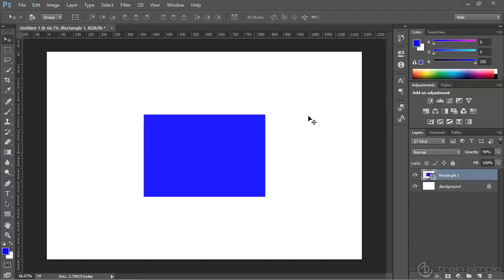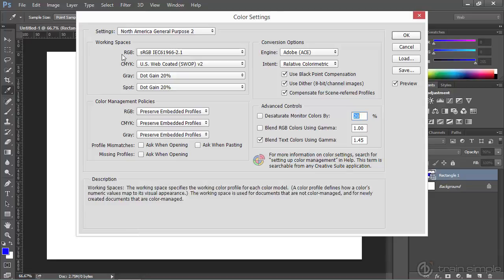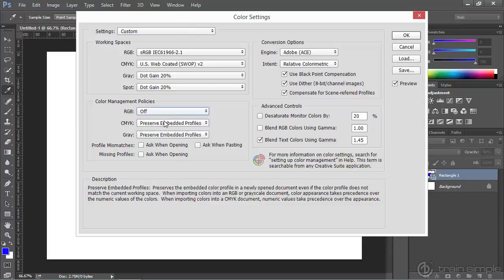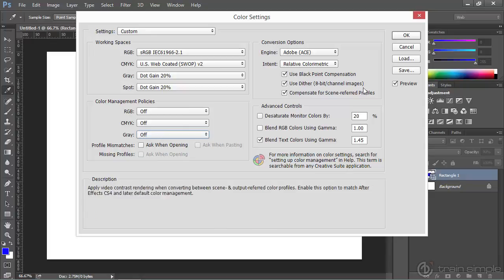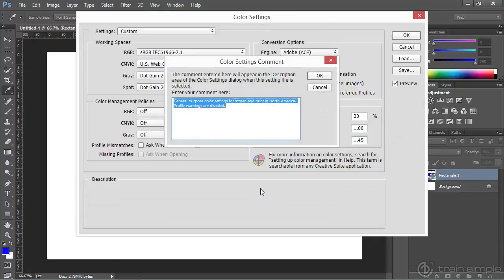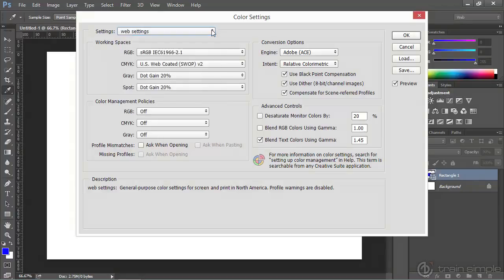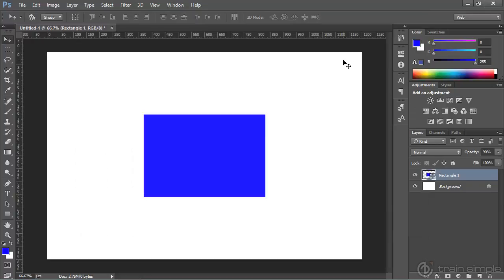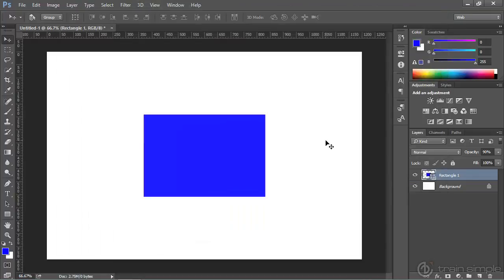Color Management for the Web Photoshop CC Tutorial For The Web